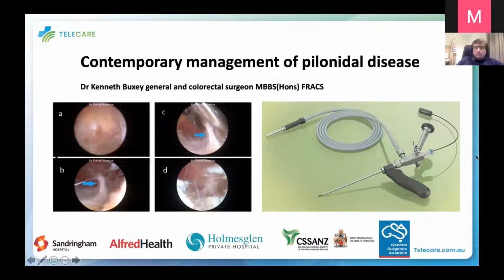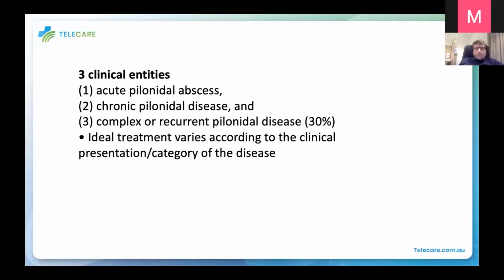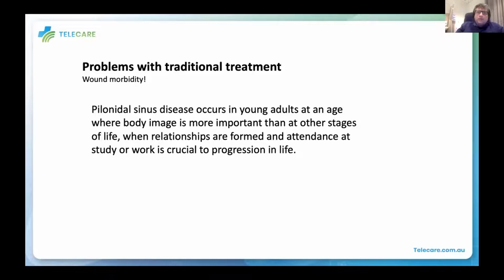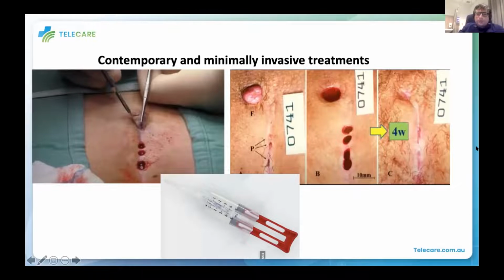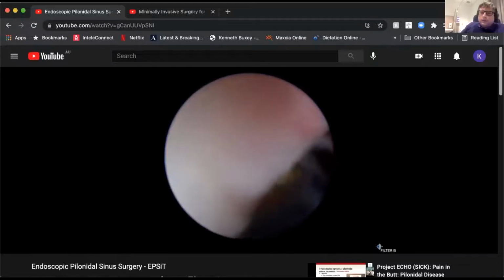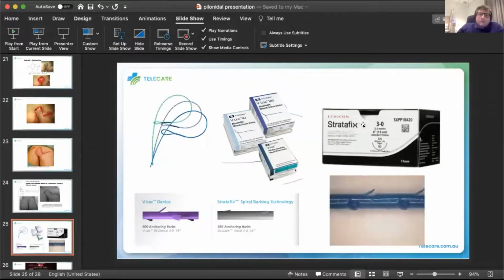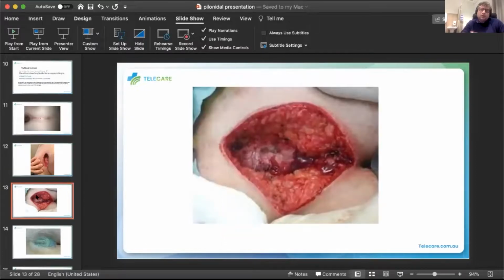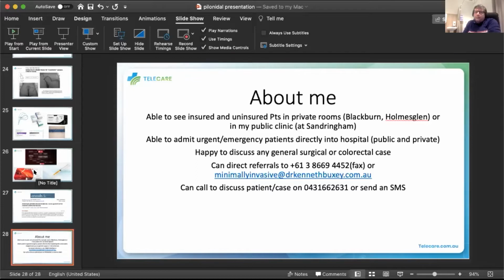Contemporary Management of Pilonidal Disease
Mostly affecting young people between the ages of 15 and 24 years, treating pilonidal disease has traditionally involved invasive surgery that takes months to heal. Join Telecare endoscopist and general surgeon Dr Kenneth Buxey as he shares his insights on this condition and new, minimally invasive methods of treatment.